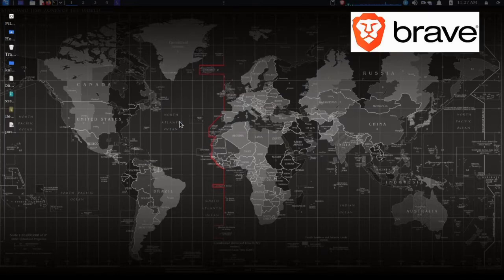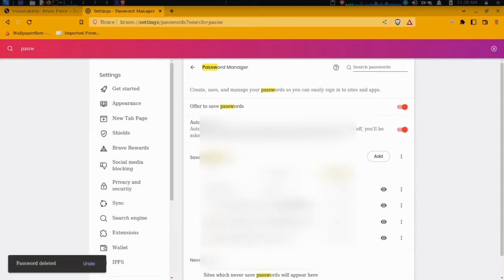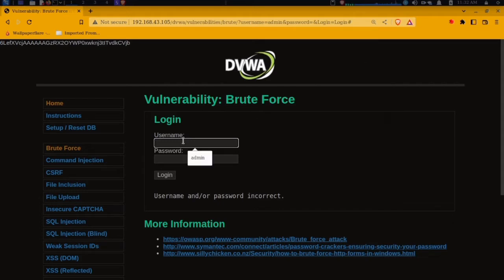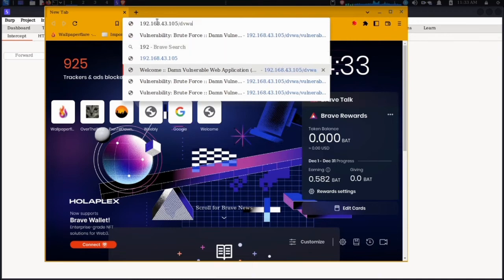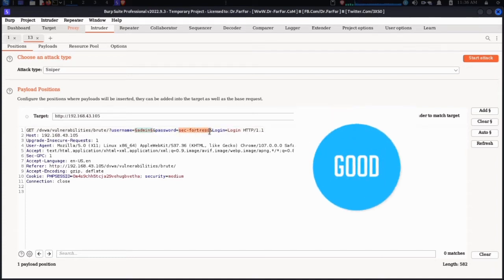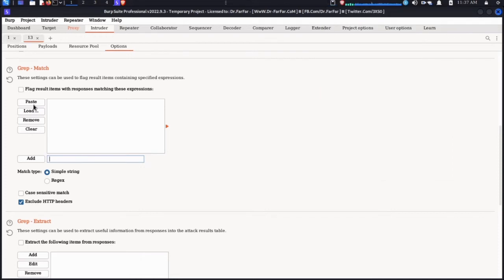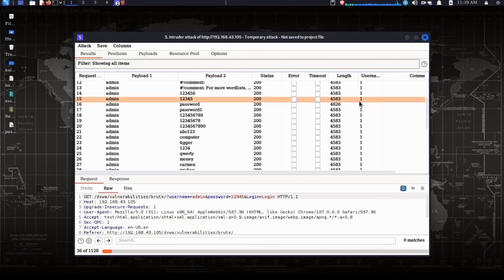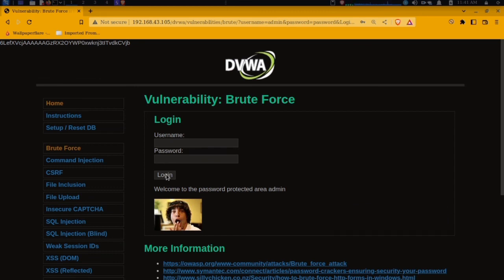How To brute force web panels using Burpsuite Pro in DVWA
I will be dropping the damn vulnerable web app(DVWA) walkthrough, with explanations. This playlist will be a great one for total nerds if you are just into web app pentesting, Enjoy!!!

{use at your own risk}

Happy